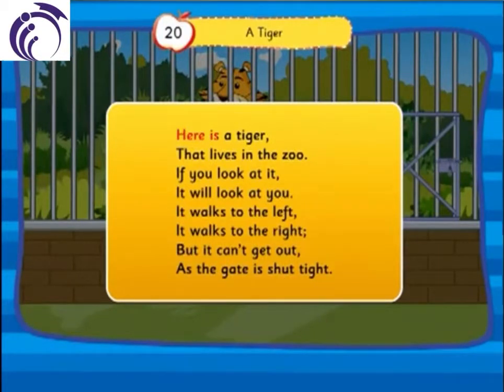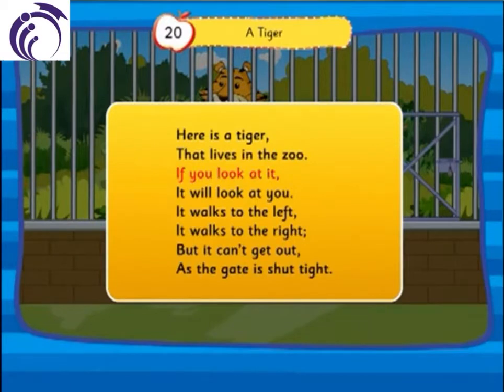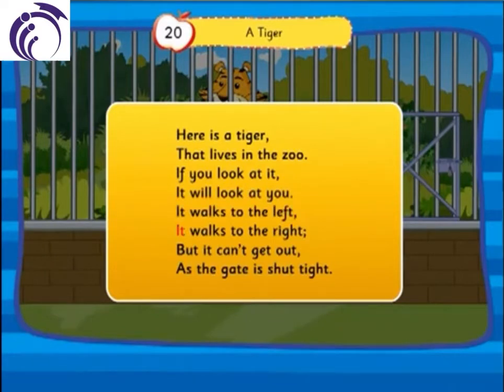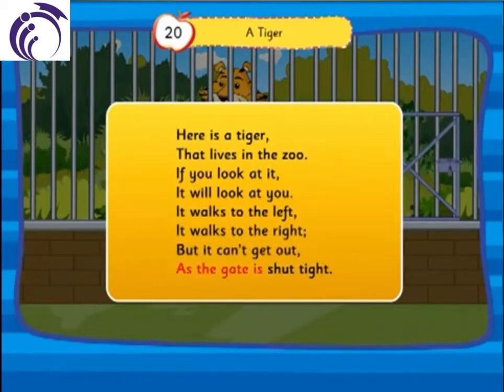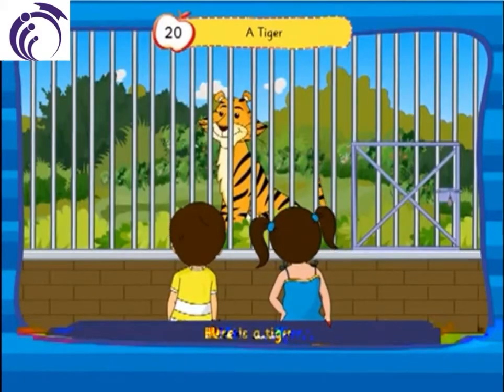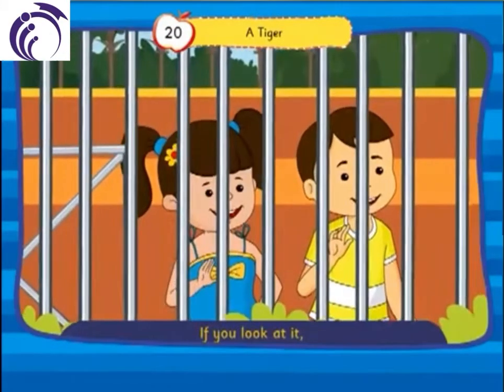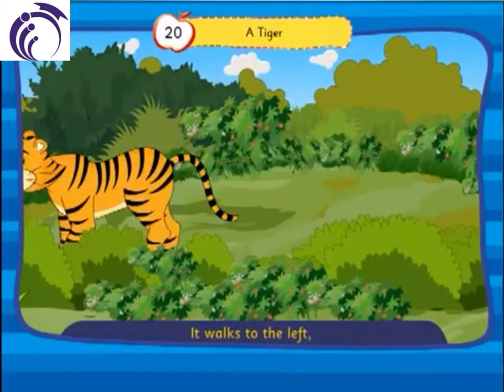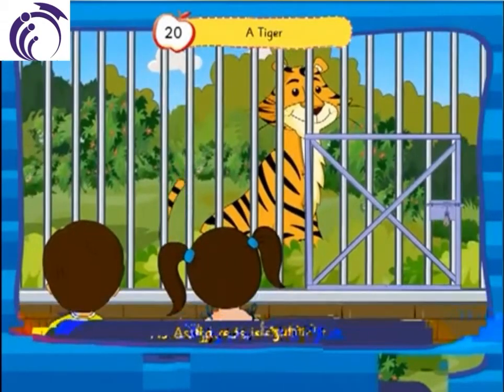20. A Tiger